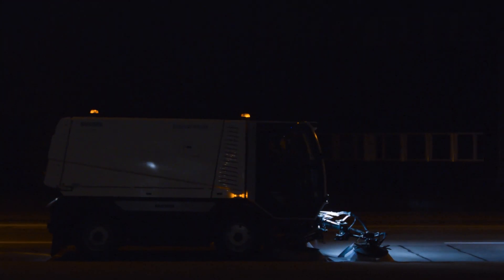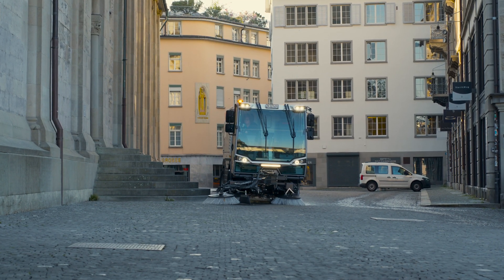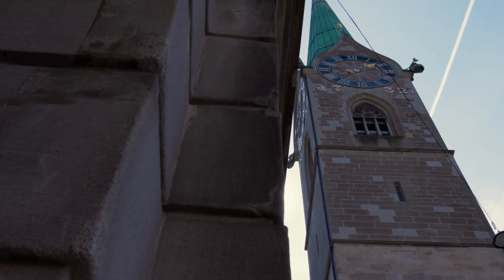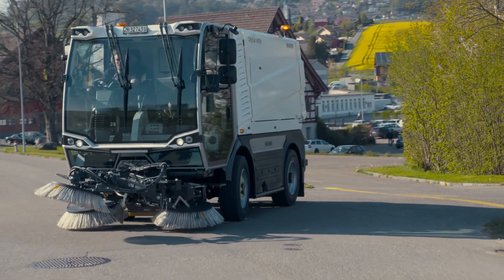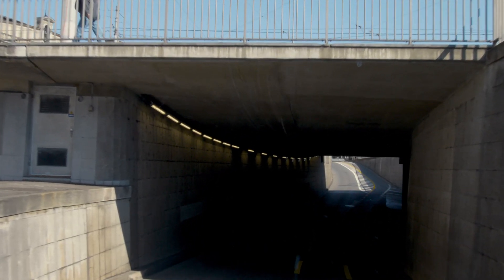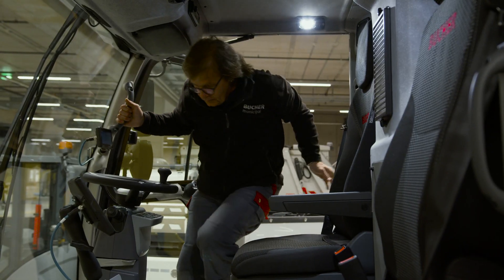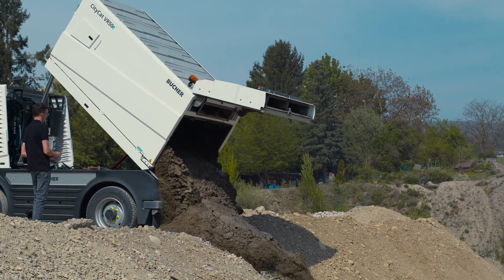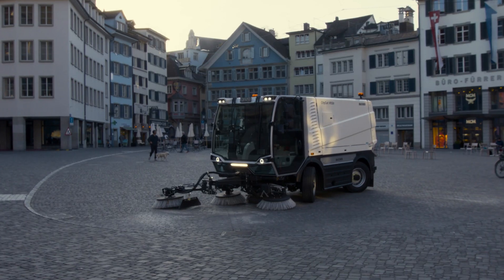Bucher CityCat VR50e Product Overview Video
Meet the Bucher CityCat VR50e—a compact street sweeper that redefines the category with its mid-vac performance, innovative design, and pioneering electric technology.

This all-electric powerhouse is built for efficiency, comfort, and sustainability, making it a true game-changer for modern municipal fleets.

Key Specs:

232-gallon water capacity

7.3 yd³ hopper volume

Hydrostatic-controlled four-wheel steering

Spacious 3-person cabin

137 kWh automotive-grade Li-ion battery

CCS Combo 2 DC-fast charging

PM 2.5/10 4-star certified